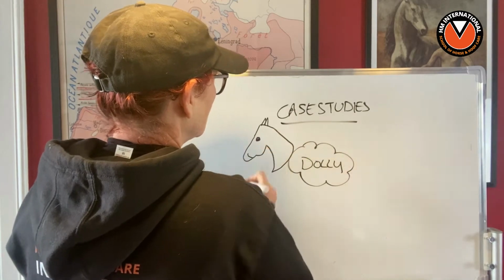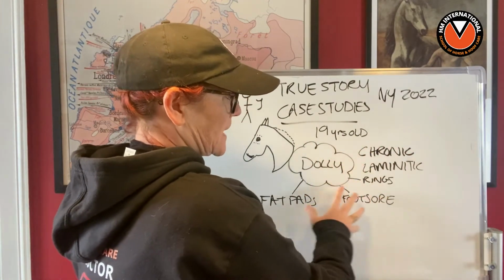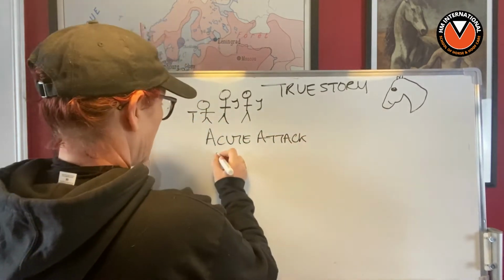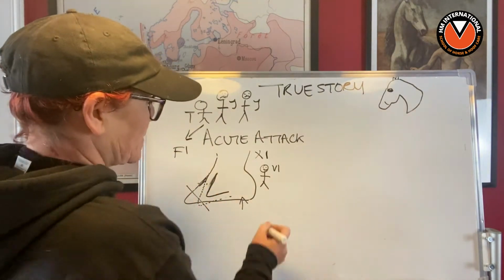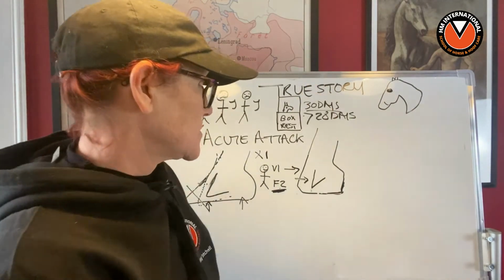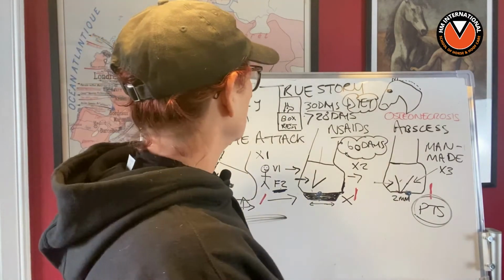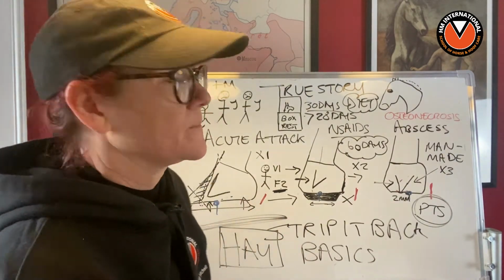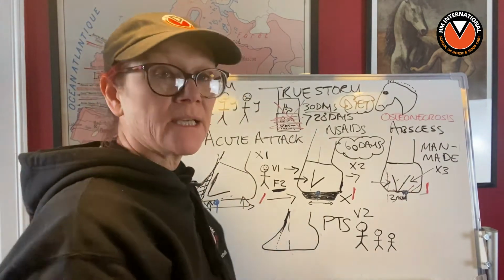We shouldn't be putting so many EQUINES to sleep! (Laminitis)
Can equines recover from sole penetration of P3? (Rotation)

Our followers are always asking for case studies, so here's one:

Dolly's story: a mare who nearly lost her life because of misinformation, false beliefs and egos.

Dolly survives - but her story is a tough one, and will likely ruffle many feathers. It's time owners were aware of what is going on out there.
Once again, thank you for your support.
Lindsay Setchell, BSc (Hans), PGCE, HMB Pro Instructor

Founder: Hoofing Marvellous & the HM International School of Horse & Hoof Care

If you would like to learn more about hoof problems and laminitis please take the following 4 steps:

👍 STEP 1. Join our FREE Phoenix group and join 1000s of other owners who are now waking up and fixing laminitis themselves: The Phoenix Way: Path 2 Hoof Health

🎥 STEP 2.

👩‍🎓 STEP 2. Join our 15-day online Transformation Challenge 🏆 to learn fast about what causes laminitis and how to stop it
(all pre-recorded lessons roughly 1 hr per day - take 15 days or longer - go at your own pace)
THEN…

💪 STEP 3. Join our 10-day Hoof Hero Challenge 🏆 and learn the CORRECT TRIM - whether you want to trim yourself or not - you need to KNOW (follows on from the 15-day challenge).

(Both challenges will cost you around 500 $ or £ total - pay for one at a time or both together - THEY WILL change you and your equine’s life forever… not 1000s on vets bills with unmentionable financial and emotional stress!!!)

“It's probably the best (and most relevant) online course I've participated in” Gitte, Denmark

Stop laminitis and hoof problems - rise to the challenge 🏆